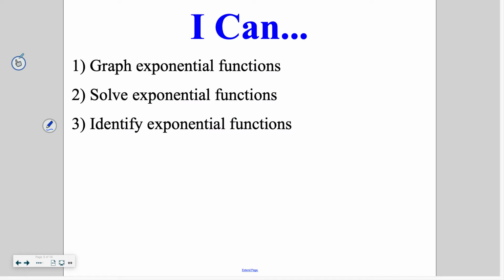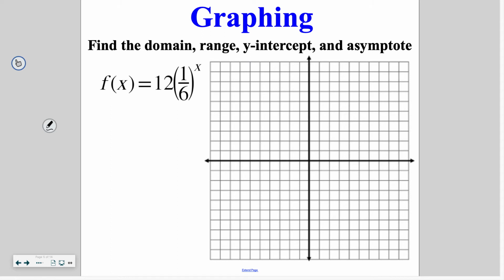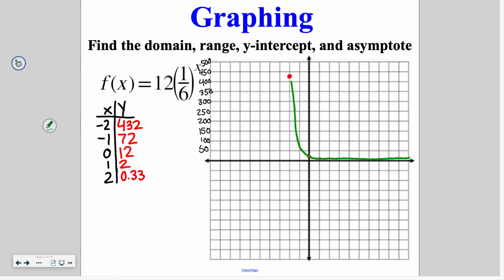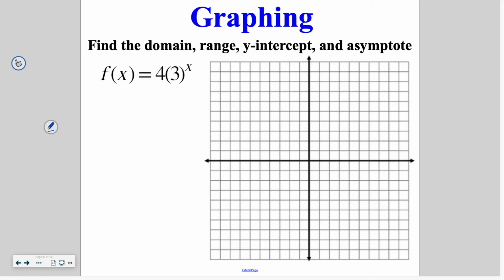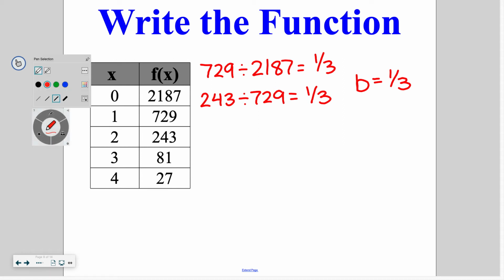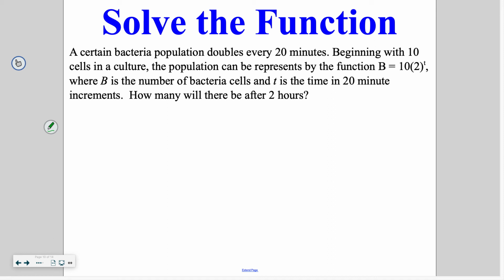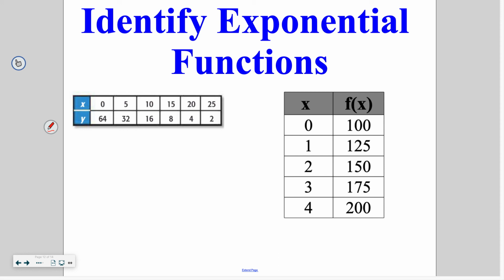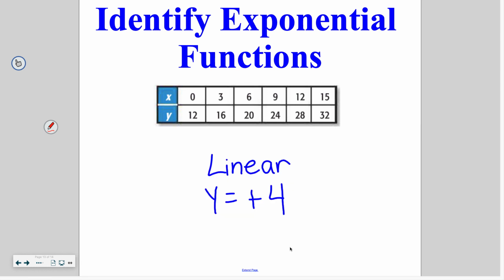Algebra 6-2: Exponential Functions